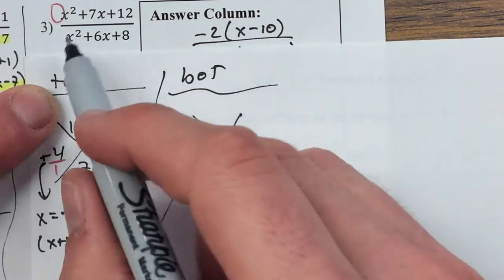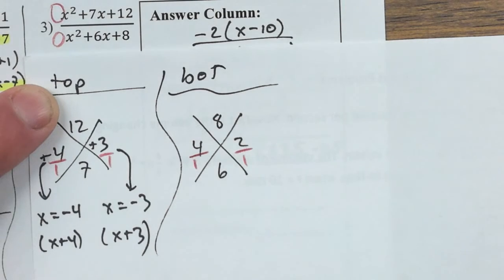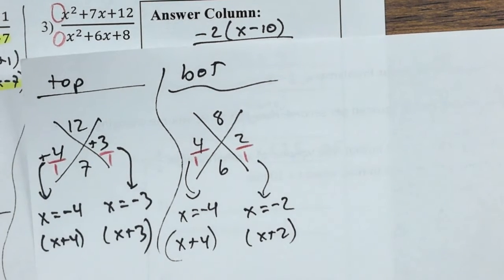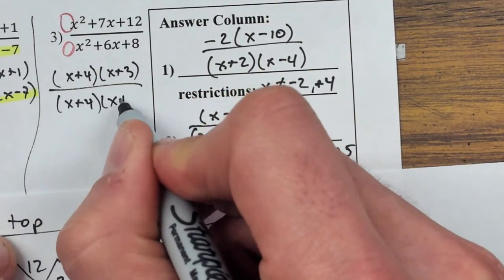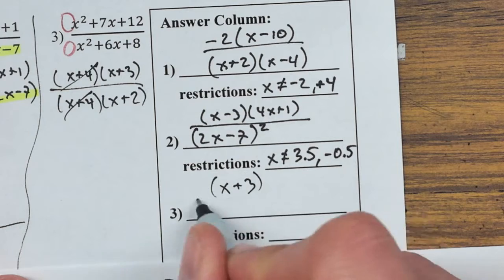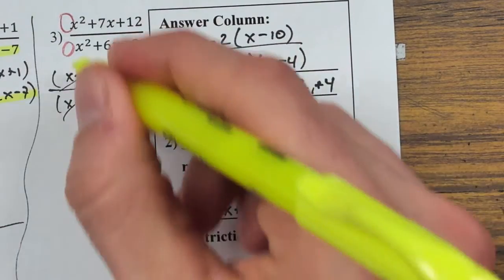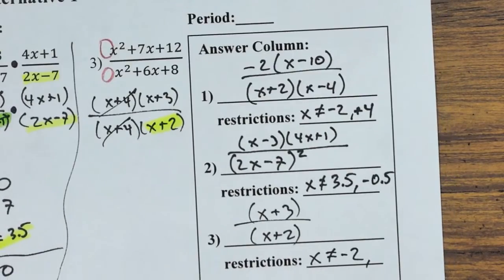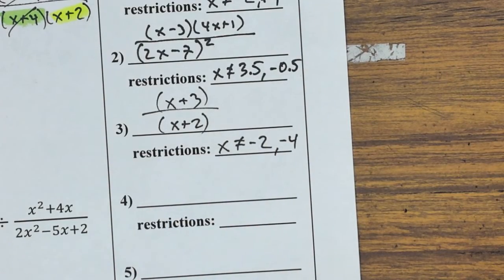Unit 5 Alternative Assessment 1 Prob3